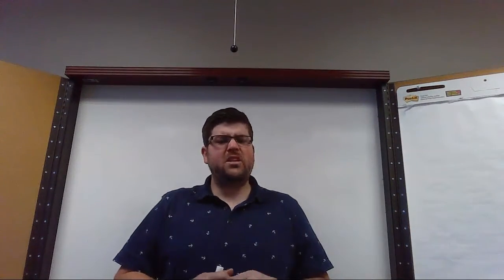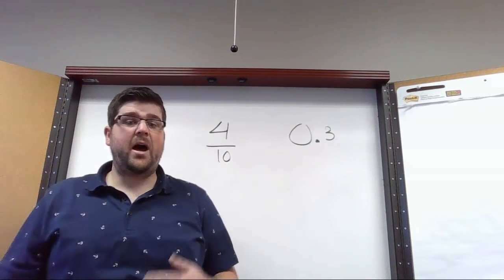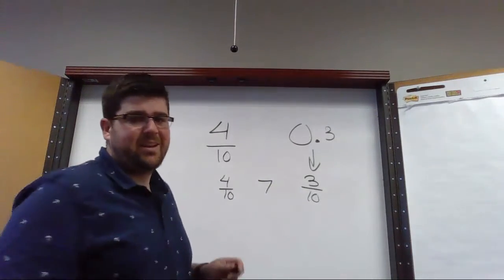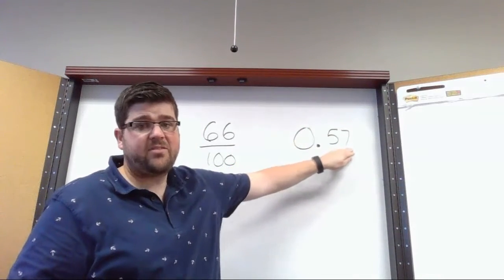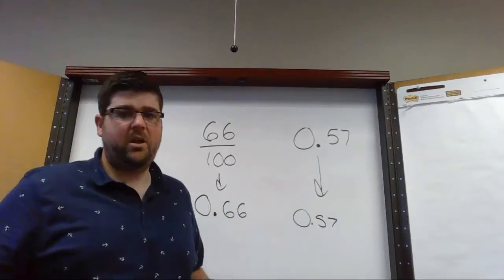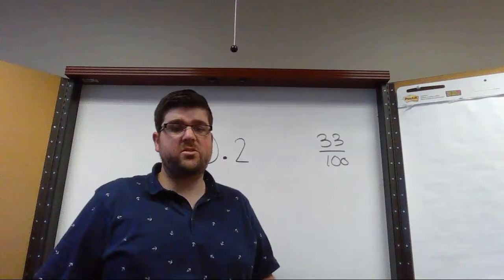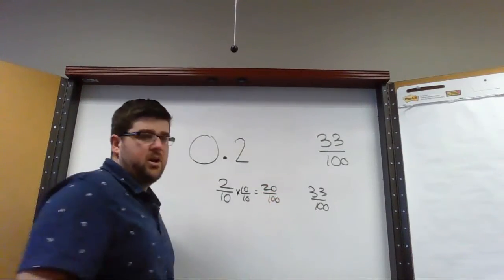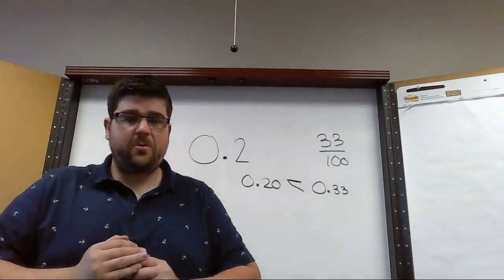[May13] Compare Fractions and Decimals